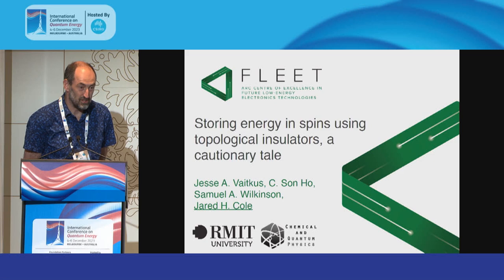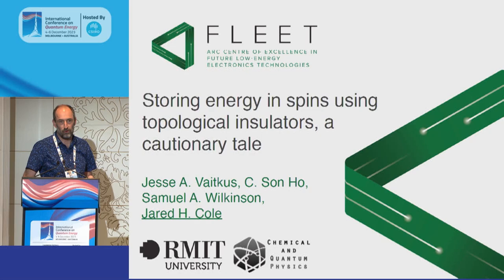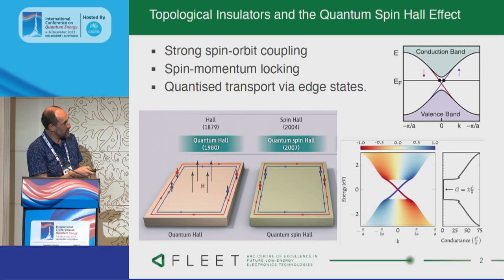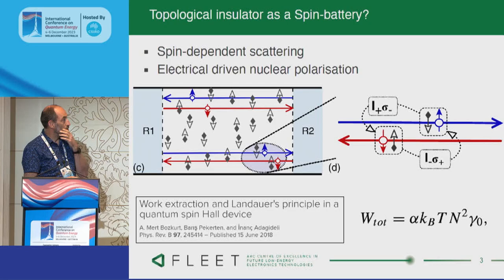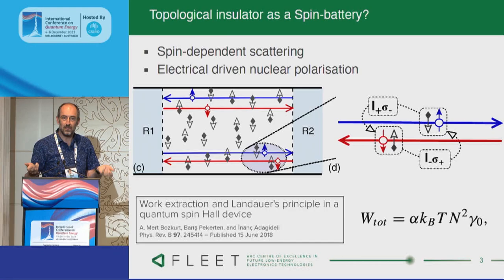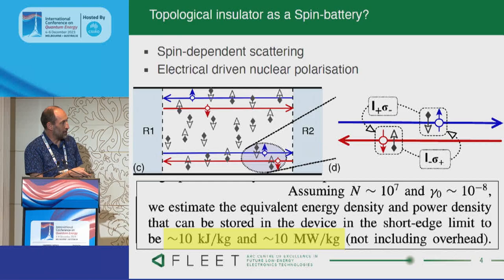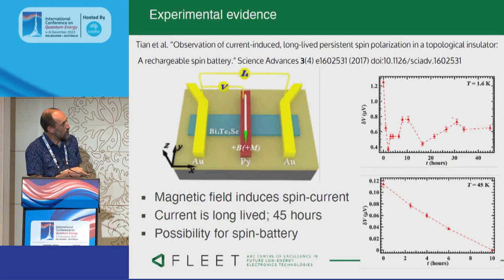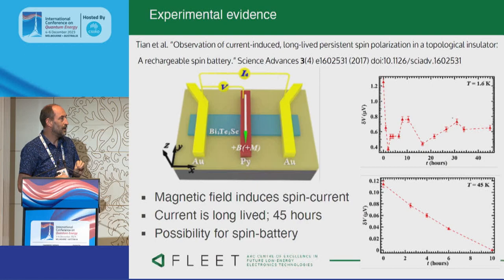ICQE23 Day 2 Jared Cole - Storing Energy in Spins using Topological Insulators, A Cautionary Tale